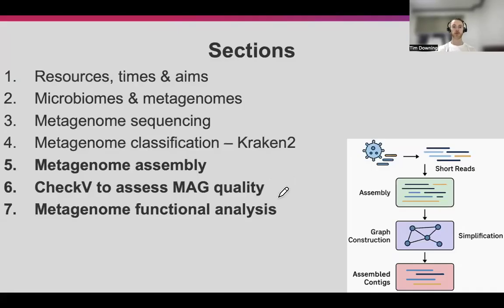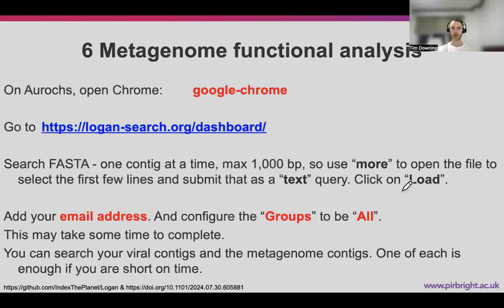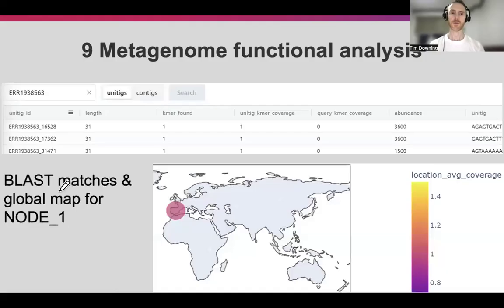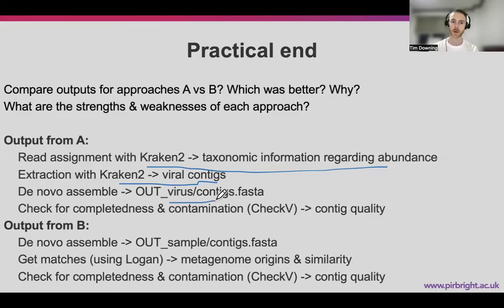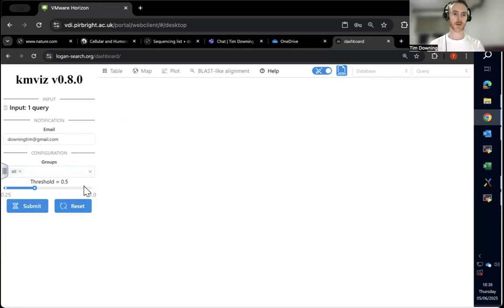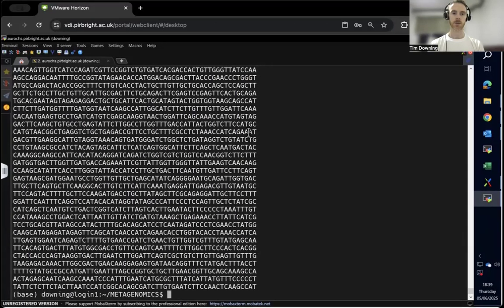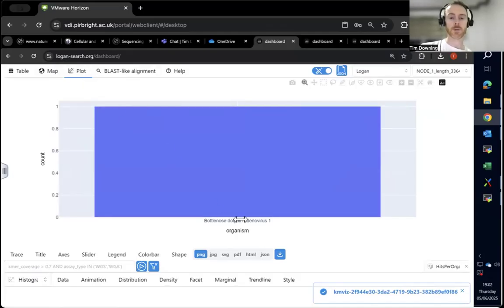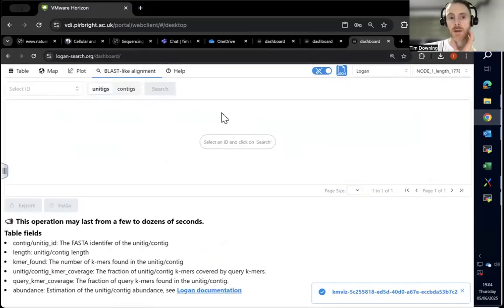G08 Metagenomics Lab 2 demo3 Logan